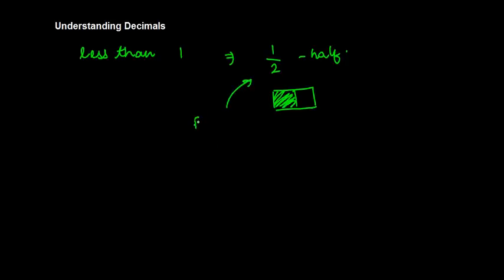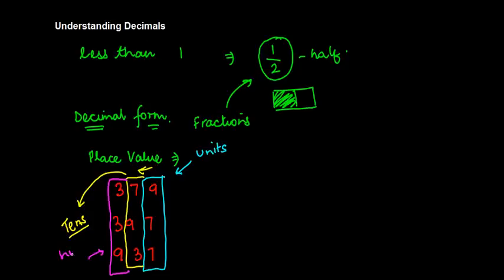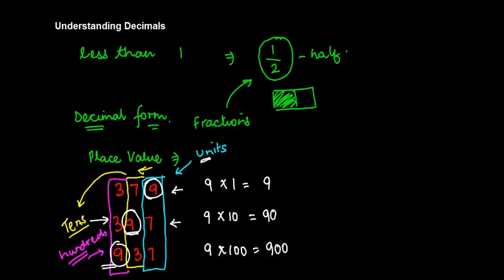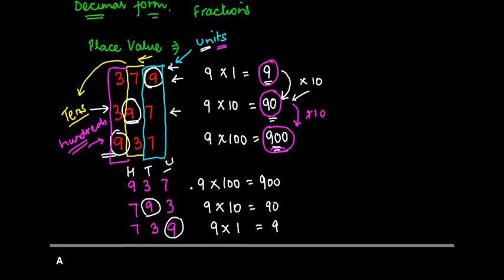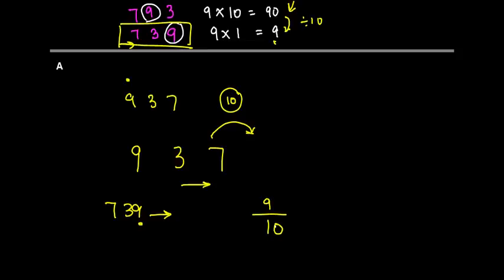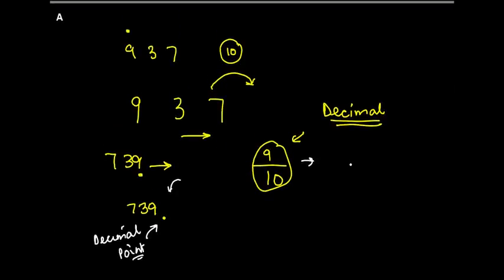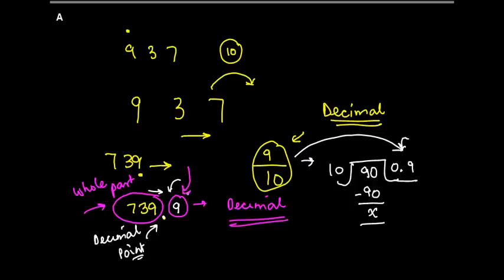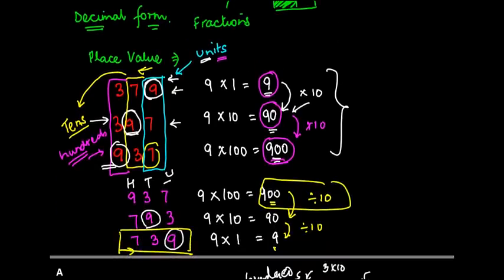Understanding Decimals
In any given number, we have the units place, hundreds place, thousands place and so on. We notice that as we move to the left of any place value, the next place value is 10 times the place value itself. If we move to the right of place value of Units, we get 1/10th, 1/100th and so on. To show values less than one, we put in a point called decimal point.